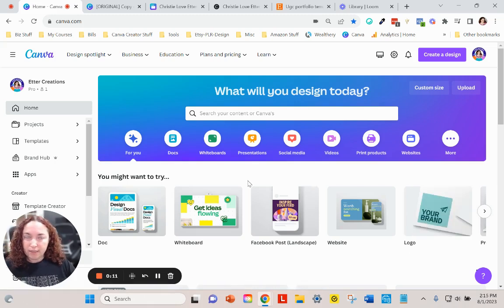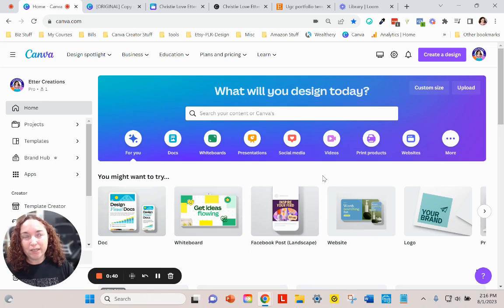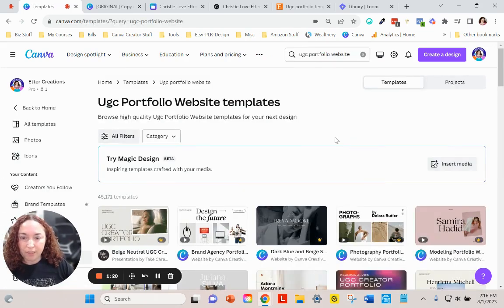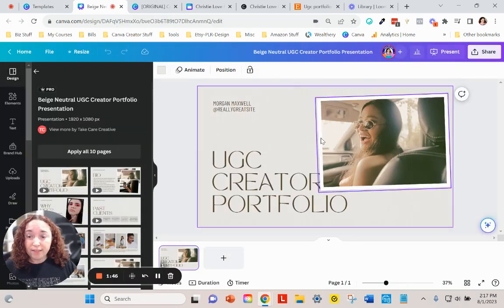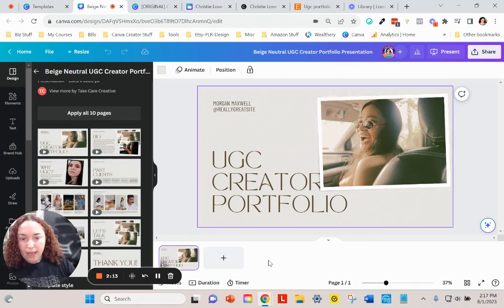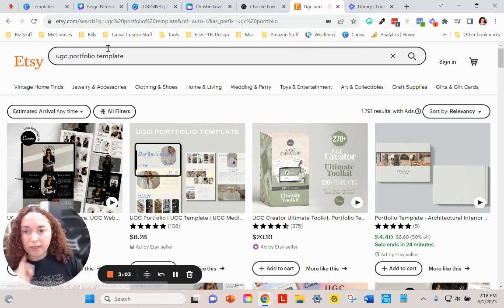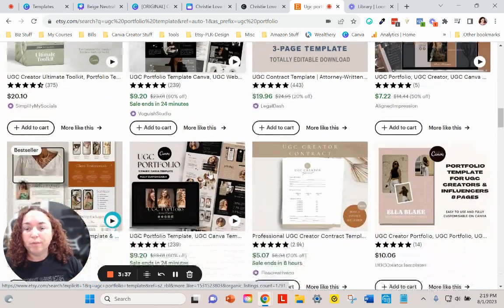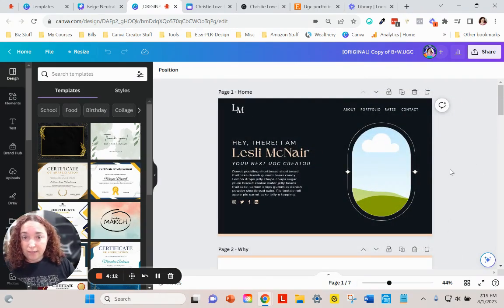Build A Website In Canva - An Introduction to Canva Websites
In this video we'll do a brief overview of How to Create a Website in Canva. In later videos we'll apply this to creating a portfolio for UGC Creators.

Free Resources - Digital Startup Vault!